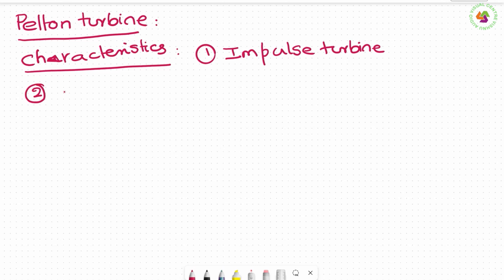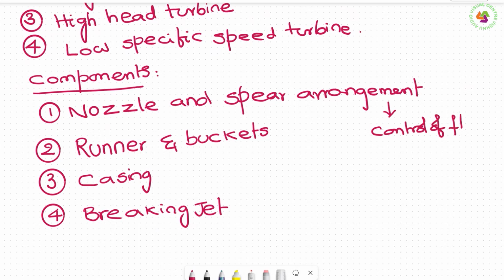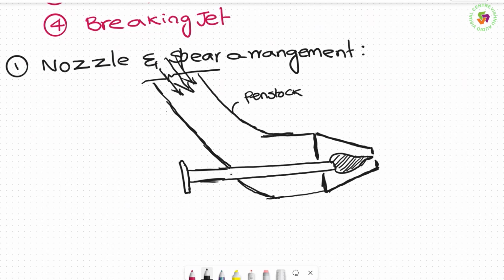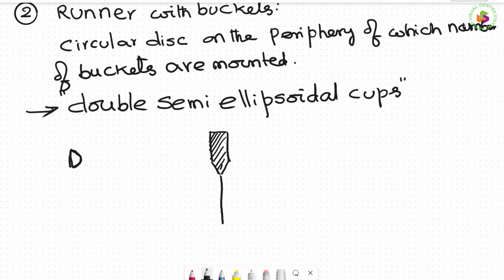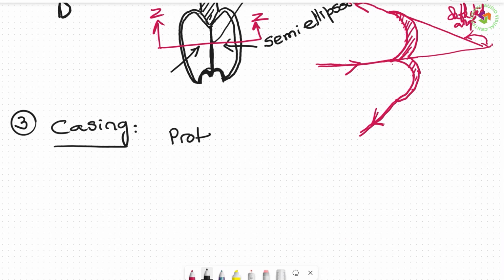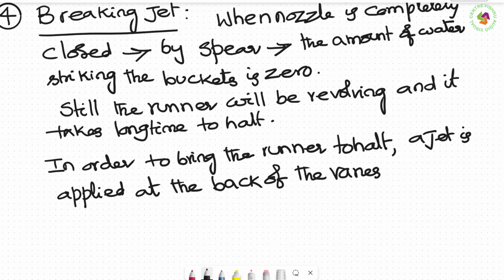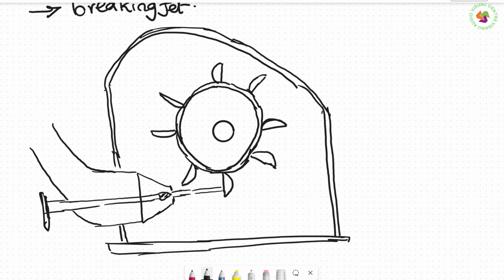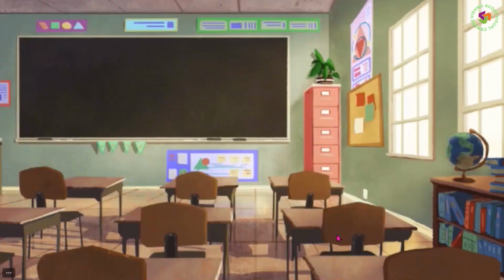Hydraulic Turbines - Component of Pelton Turbine by Dr. K Lakshmi Prasad